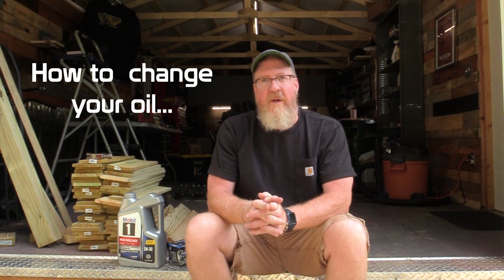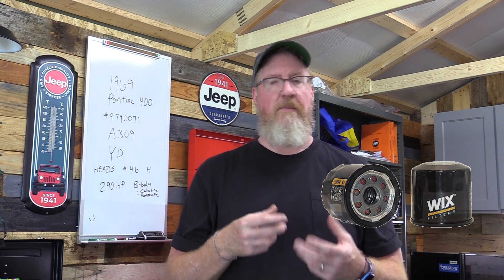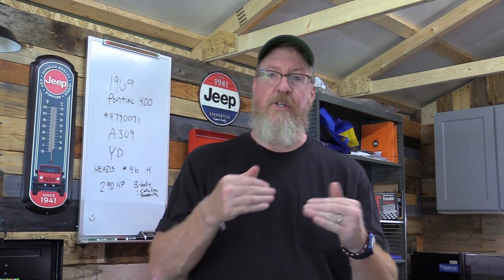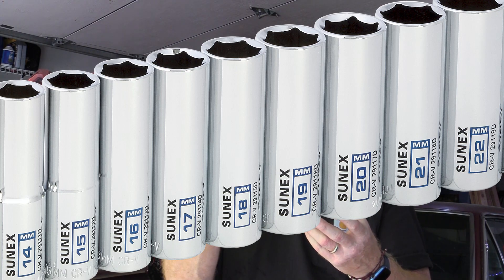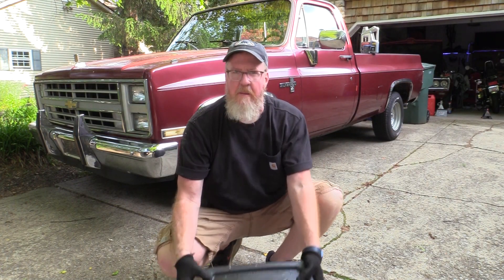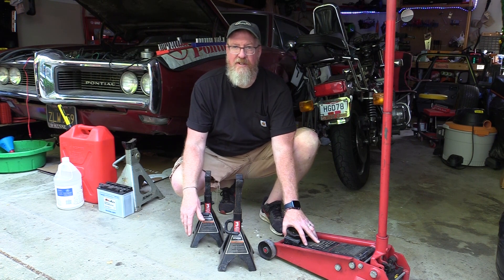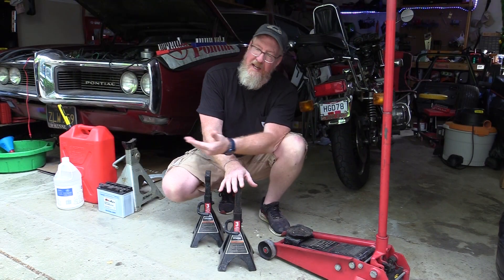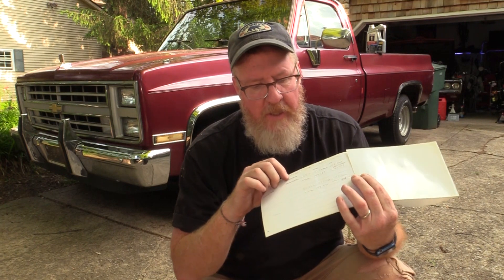Step-by-Step Guide to Changing Your Oil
Learn tools you need and how to use them in this step-by-step complete guide to changing your own oil!  See how to jack-up your car and easily remove the filter. Get safety tips and start maintaining your vehicle!